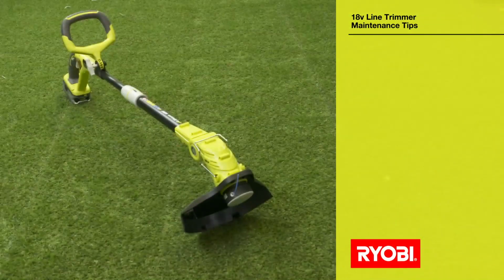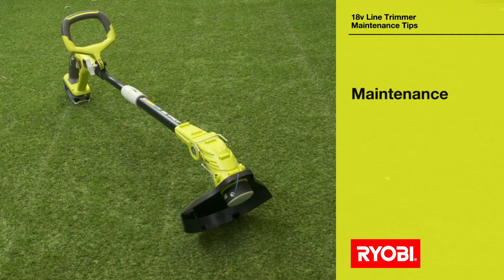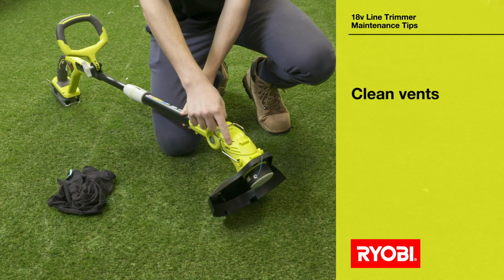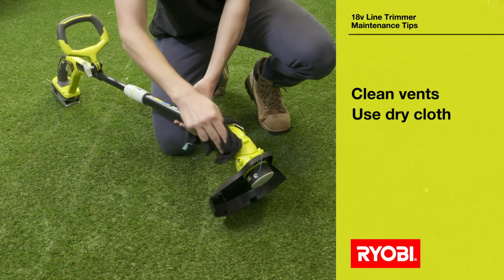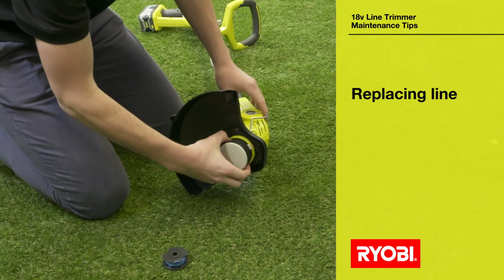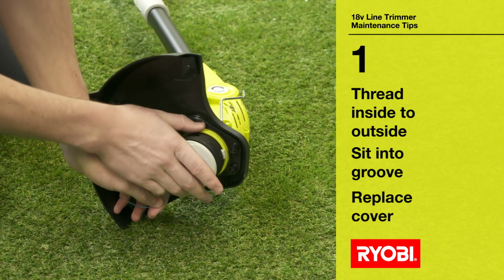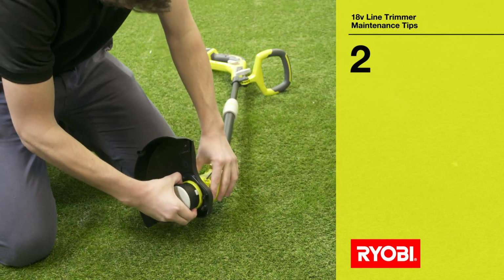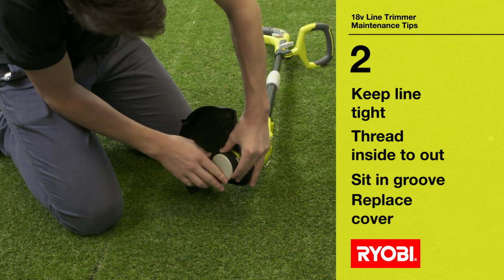RYOBI: 18V ONE+ Line Trimmer Maintenance